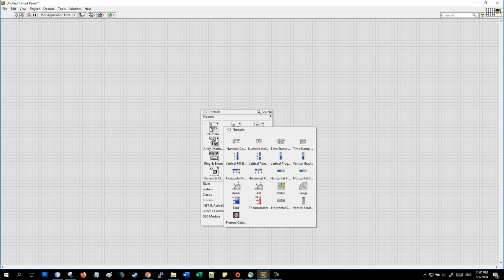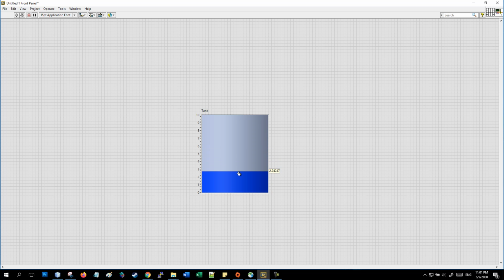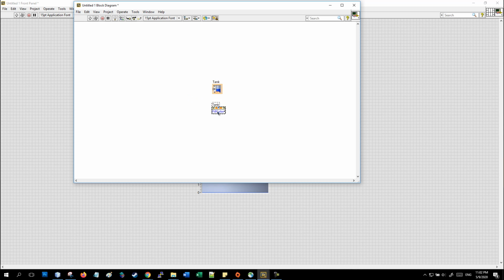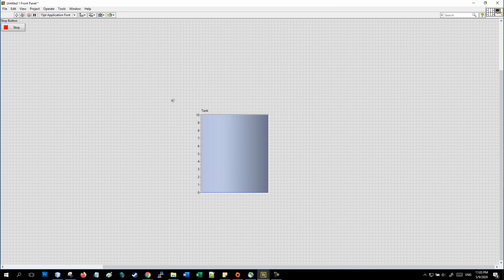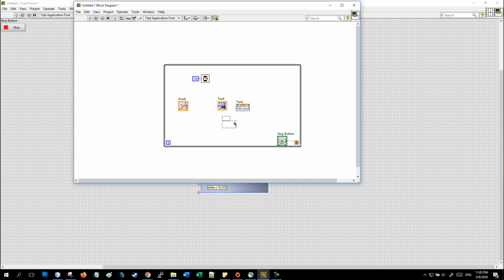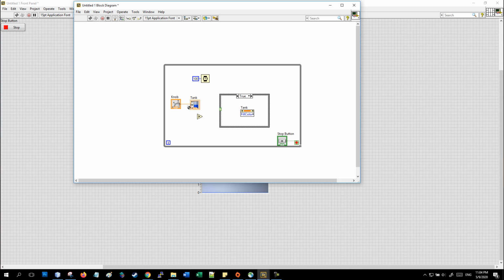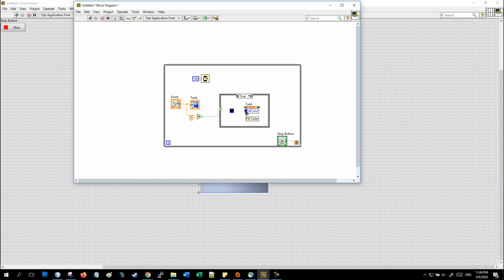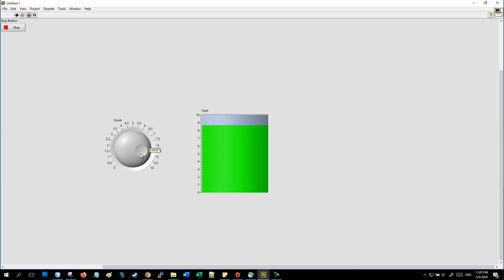Property node in LabVIEW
A simple and practical use of property node in LabVIEW